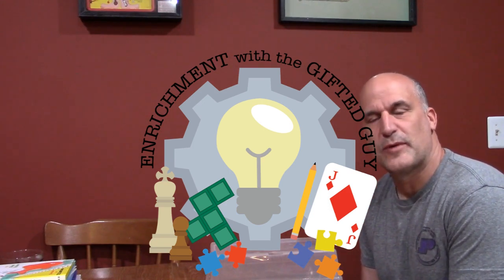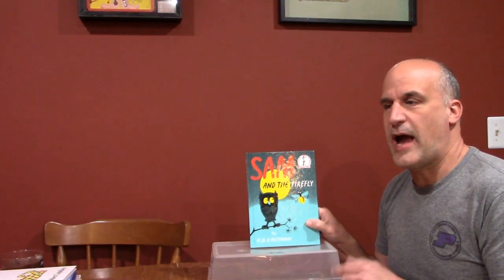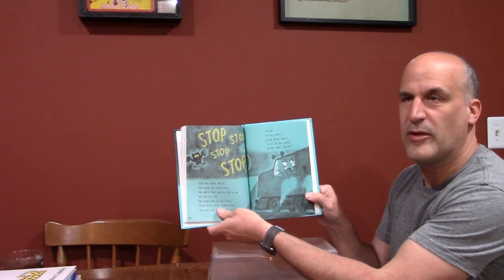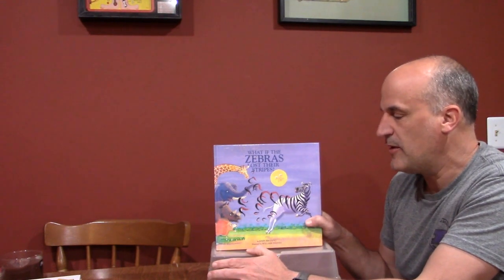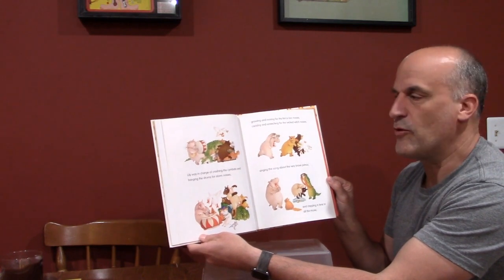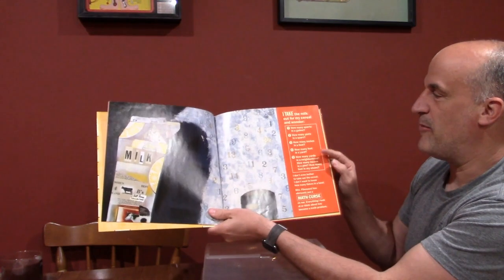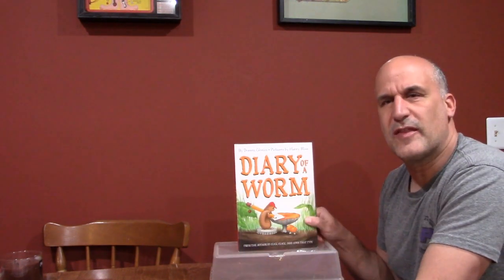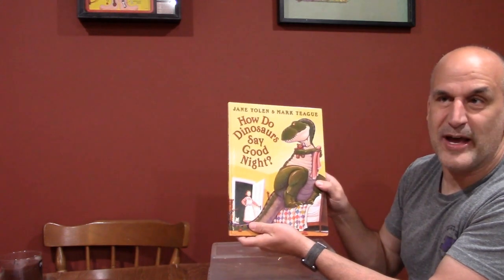Enrichment with the Gifted Guy - Good Picture Books to Read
Good Picture Books to Read - Need a recommendation for a good picture book to read? Look no further than this video which shows several examples of picture books that elementary students can read.